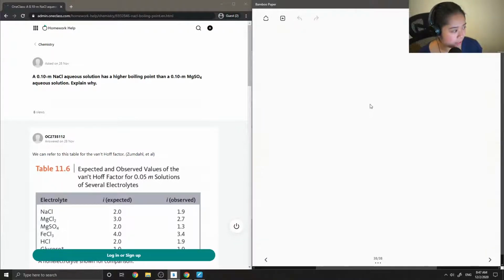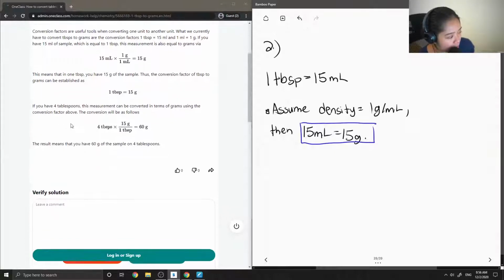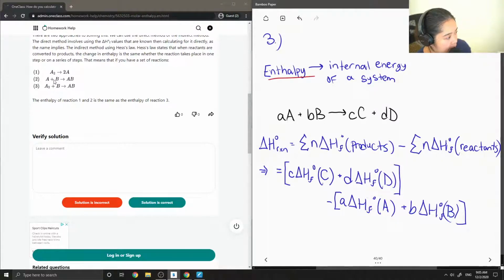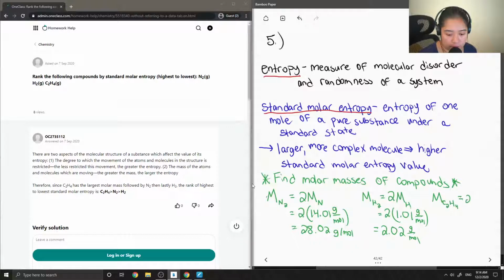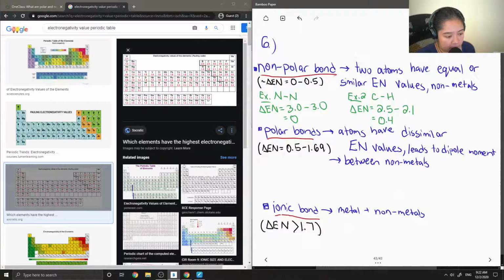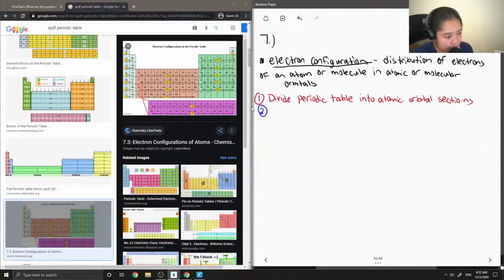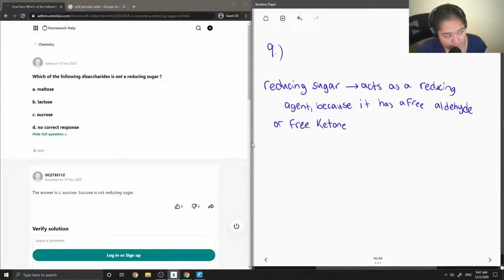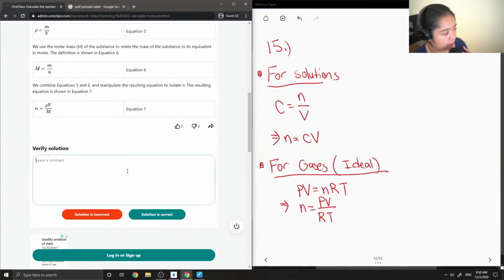Q&A with Donna - Popular Chemistry Questions